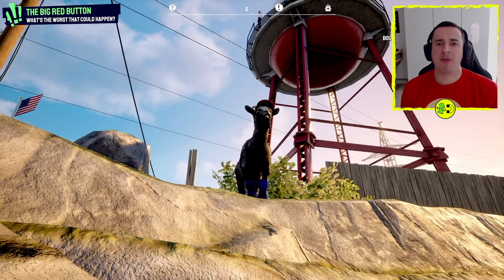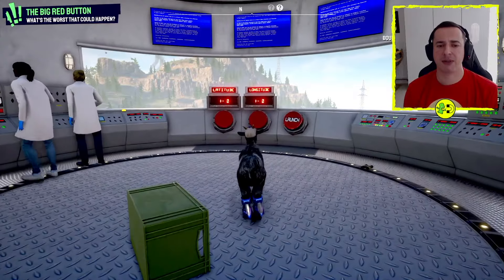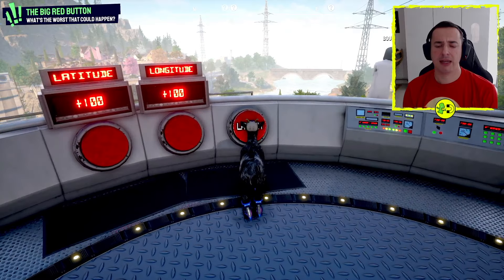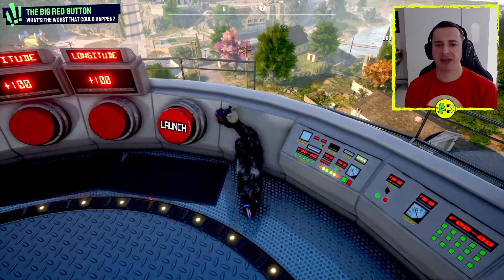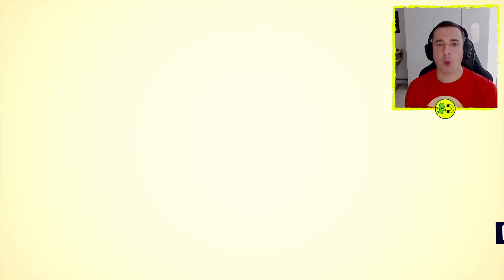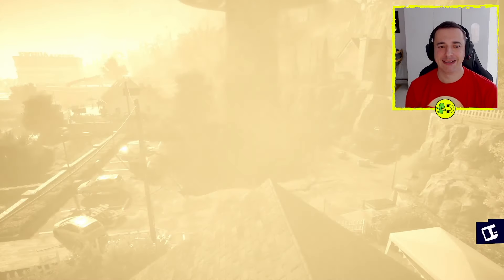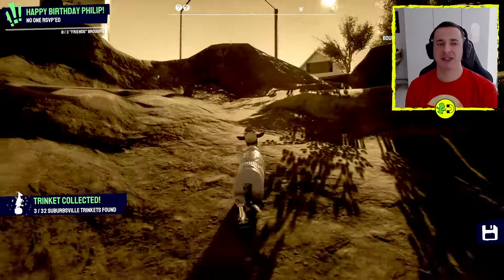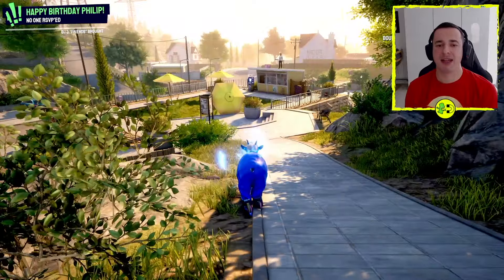Goat Simulator 3 The Big Red Button Quest Guide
In this Goat Simulator 3 The Big Red Button Quest Guide, I show you how to complete this quest quickly and easily.

To complete this Goat Simulator 3 The Big Red Button Quest, you need to set the buttons to 100% and launch the missile. Then butt it and kaboom!

I hope you find this Goat Simulator 3 The Big Red Button Quest Guide video of use. If so, please like and drop a comment. Thanks so much!